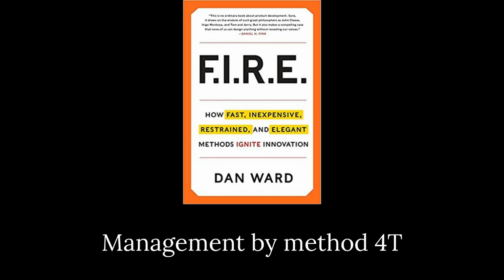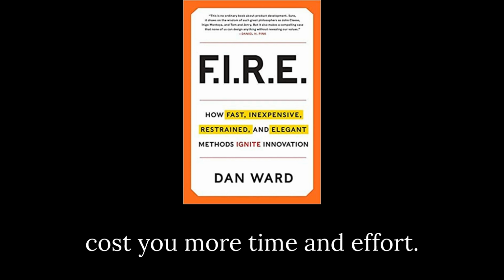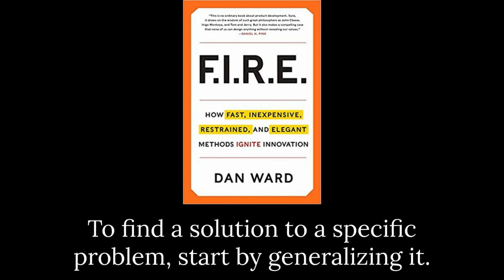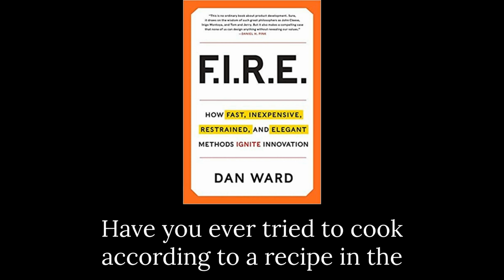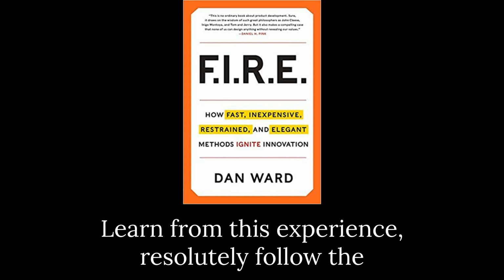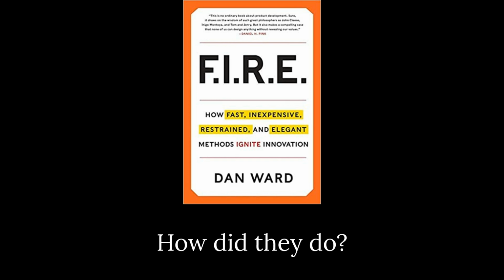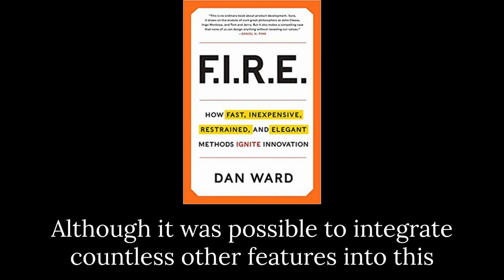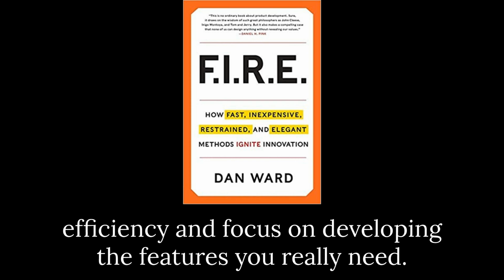F I R E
"Fire: How Fast, Inexpensive, Restrained, and Elegant Methods Ignite Innovation" by Dan Ward is a book about a methodology for innovation that focuses on speed, simplicity, and efficiency. The acronym FIRE stands for Fast, Inexpensive, Restrained, and Elegant.
Ward argues that traditional approaches to innovation are often slow, expensive, and complex, and that these methods can lead to wasted time and resources. In contrast, the FIRE methodology is designed to be simple, flexible, and adaptable to a wide range of situations.
The book outlines specific strategies for implementing the FIRE methodology, including using prototypes to quickly test ideas, focusing on essential features and functionality, and embracing constraints as a means of driving innovation. Ward also emphasizes the importance of collaboration and communication, both within teams and with external stakeholders.
"Fire" provides a practical and actionable approach to innovation that can help organizations of all sizes to achieve their goals more quickly and efficiently.